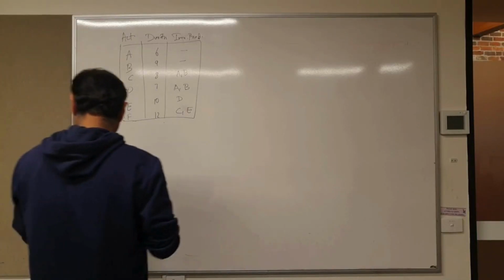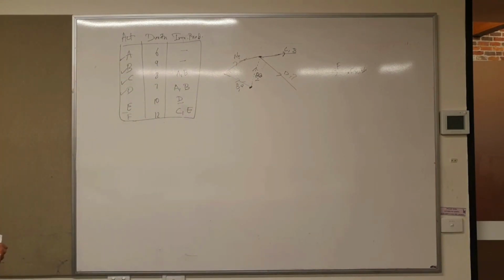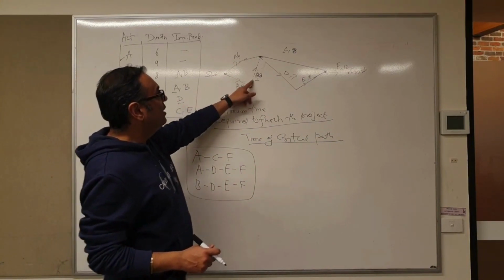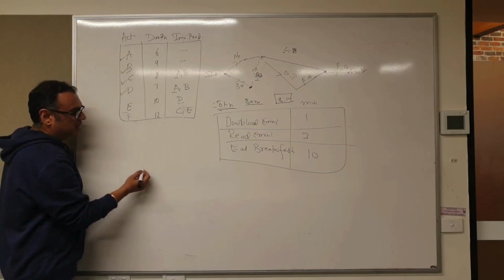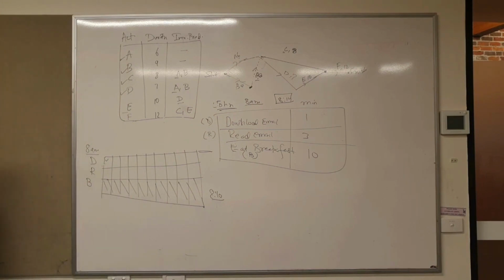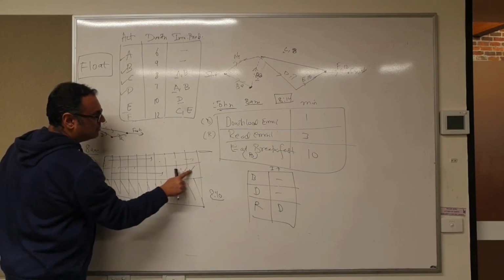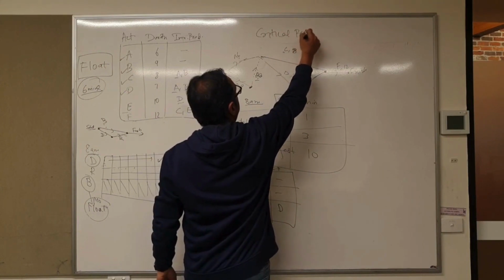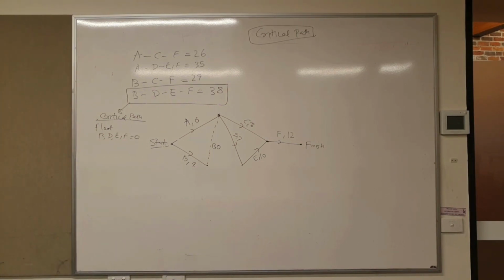The ABC’s of the Critical Path || Part 1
Step into the world of "The ABC’s of the Critical Path."  In this comprehensive masterclass, we demystify the critical path, turning complex project timelines into an accessible and strategic roadmap for success.

Dive deep into the core concept of the critical path. Explore the components that shape the critical path, from activities and dependencies to milestones, and learn how they orchestrate project success.

Whether you're a seasoned student or just starting your journey, this video is your comprehensive guide to mastering the ABC’s of the Critical Path.